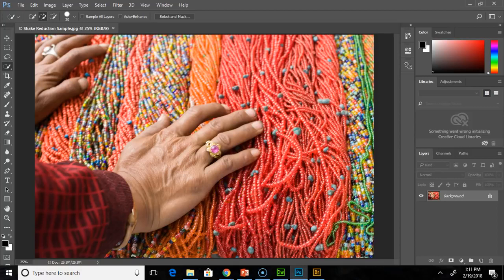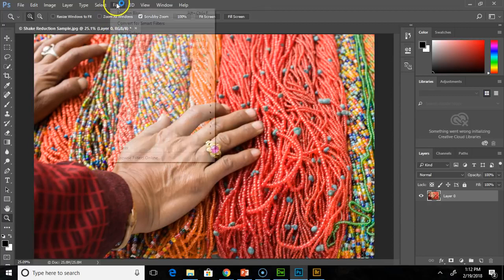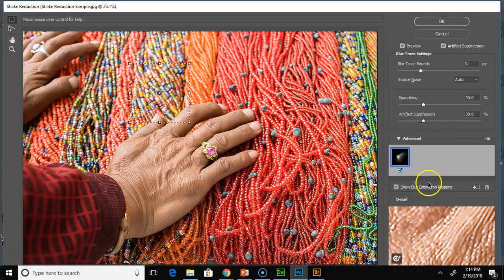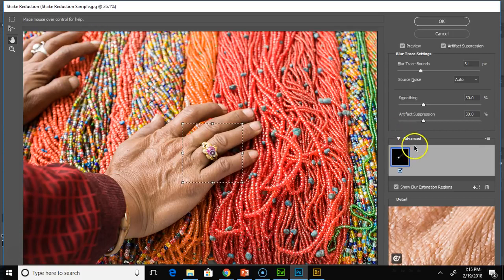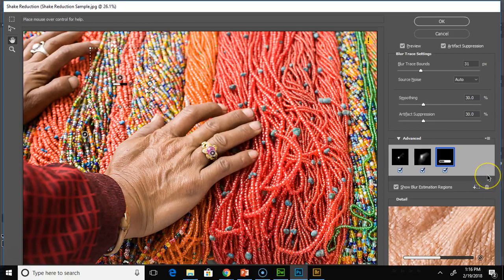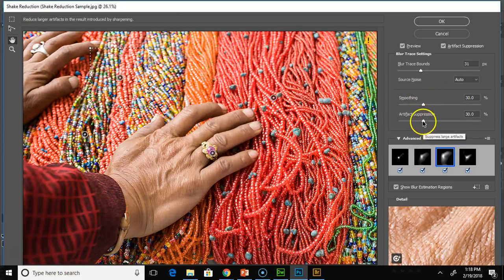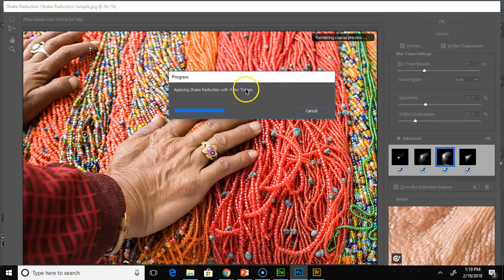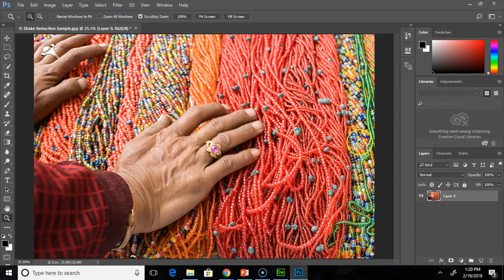Photoshop Exercise 5